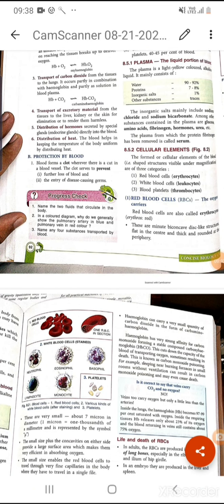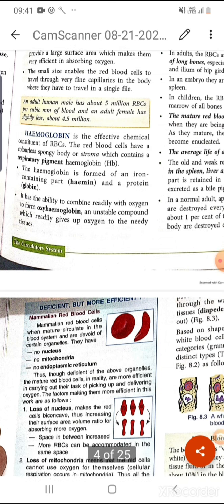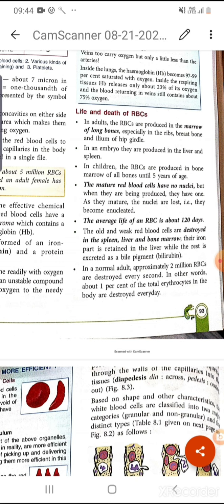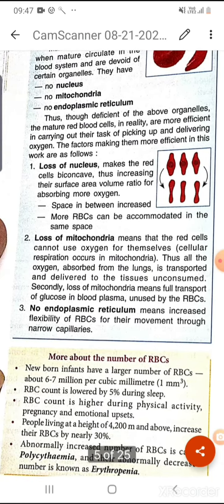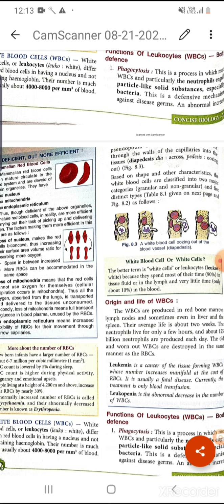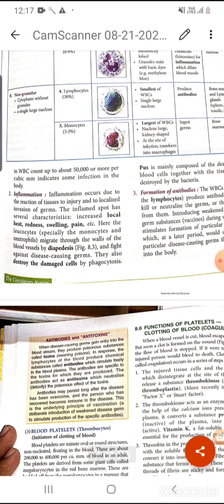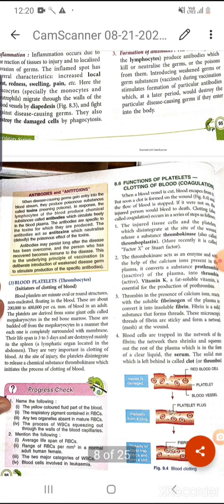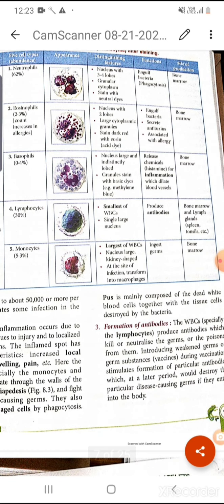Circulatory system class 10